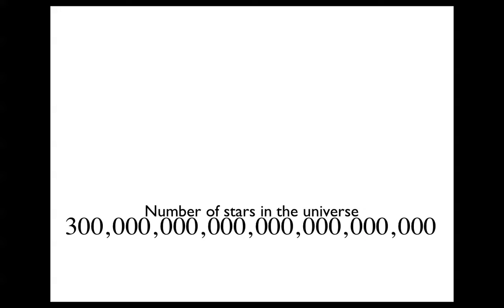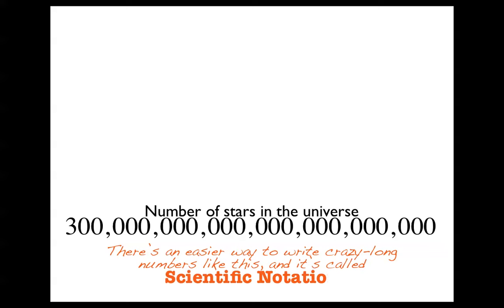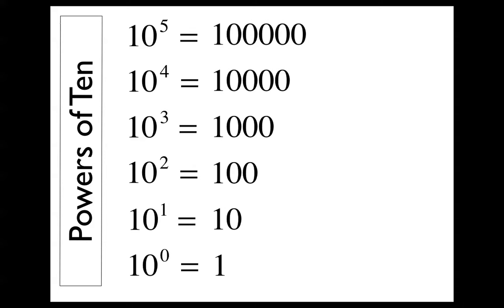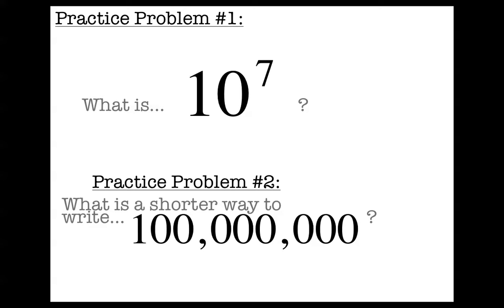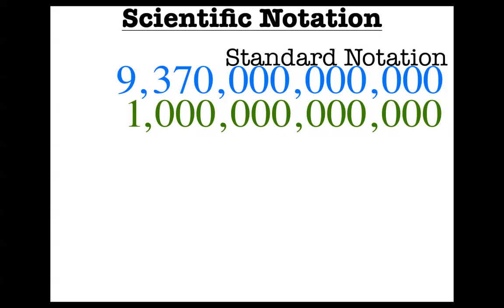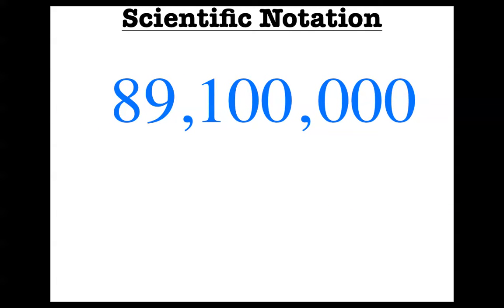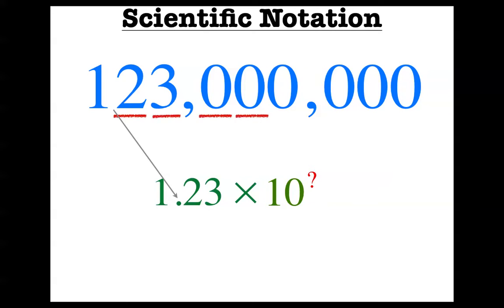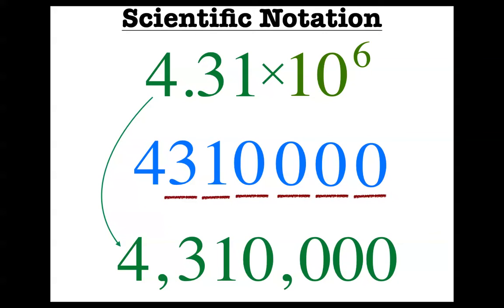Really Big Numbers! (a.k.a. "scientific notation")